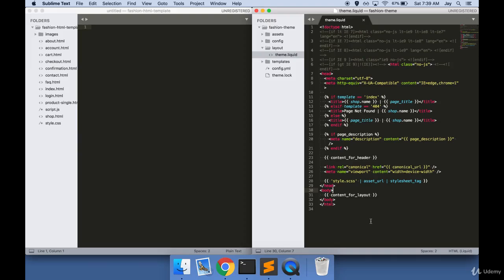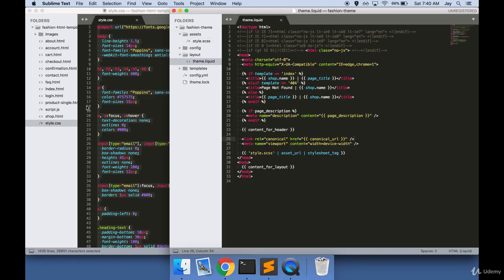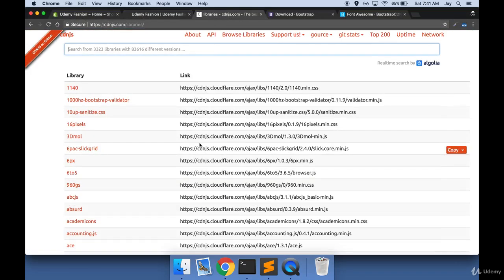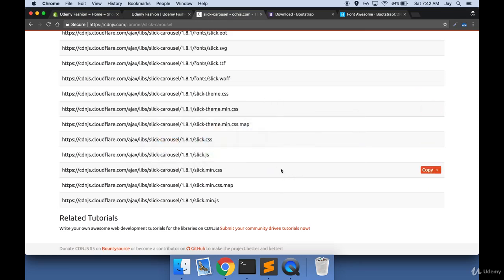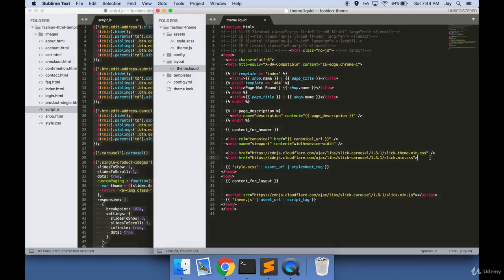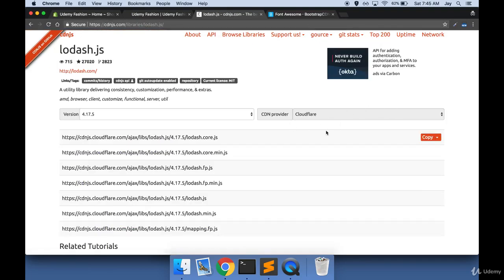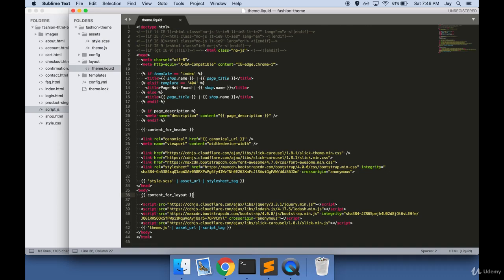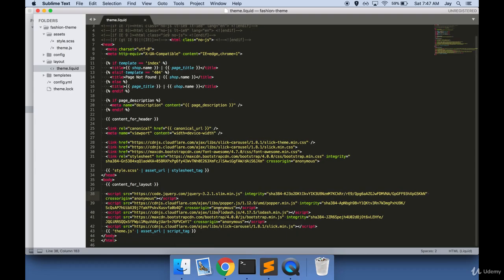5. Add Styling and JavaScript Libraries